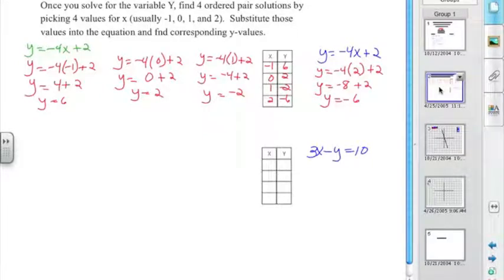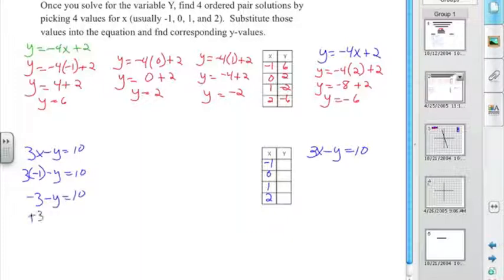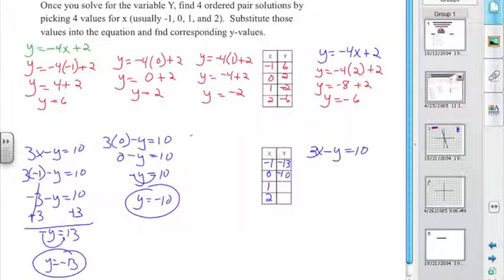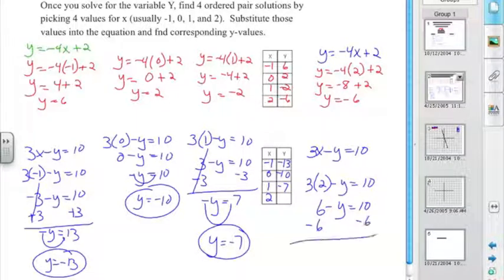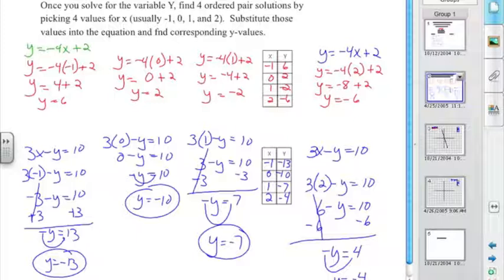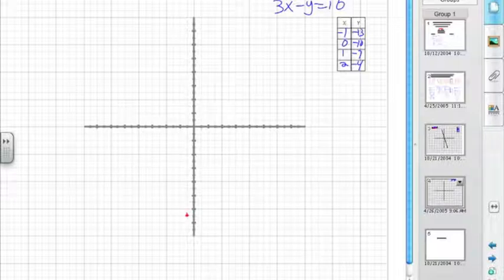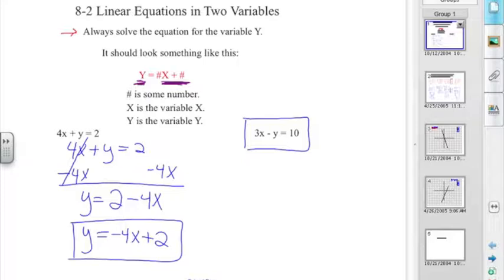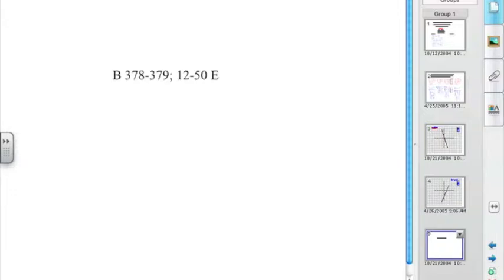8-2 Linear Equations in Two Variables, Part II